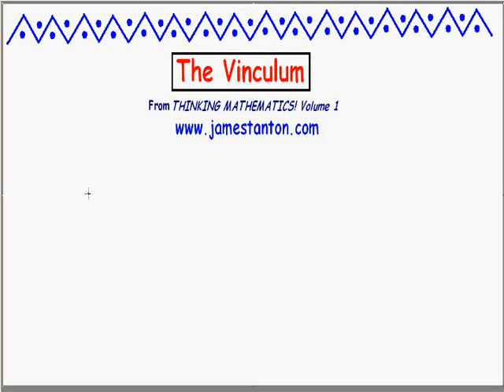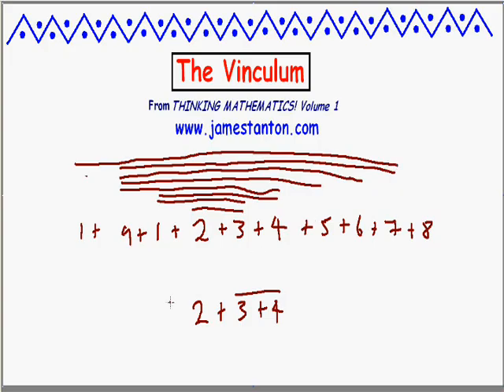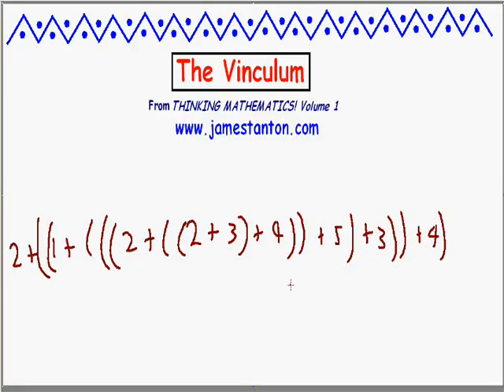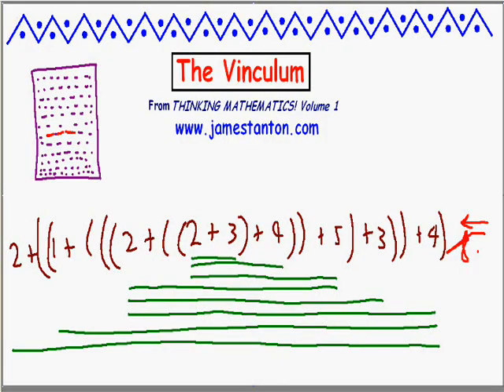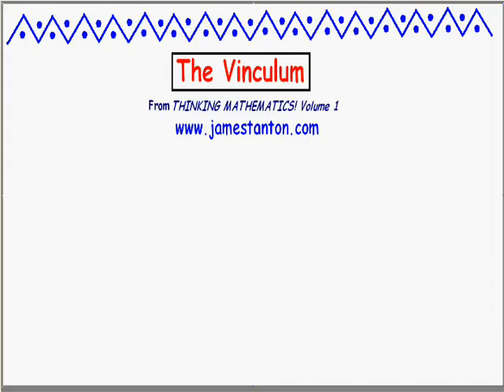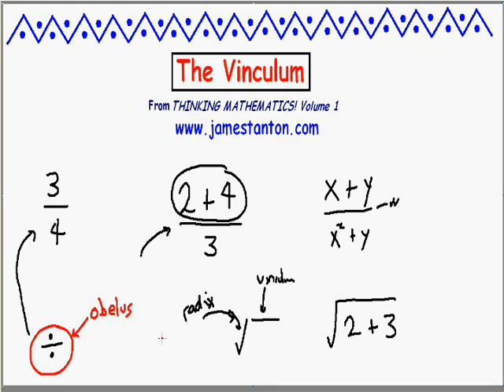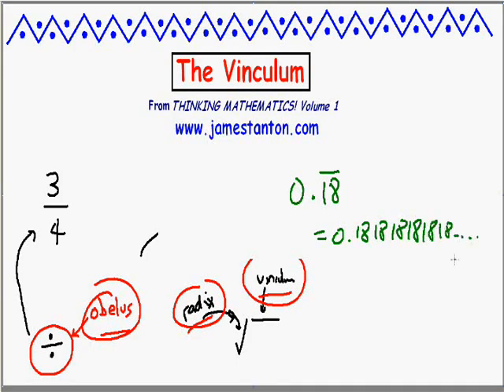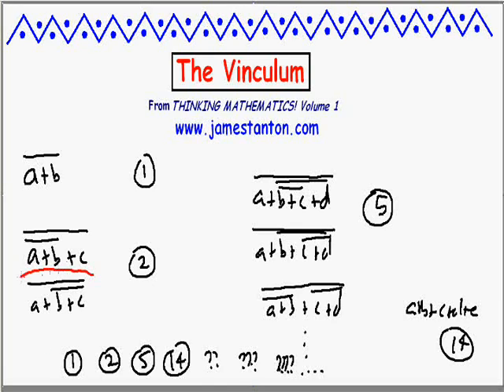The Vinculum (Tanton Mathematics)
Let's bring back the vinculum in mathematics! Here's why I say this.

And if we are going to insist on teaching jargon to our students, let's add some cool jargon at least: vinculum, obelus, radix, ..